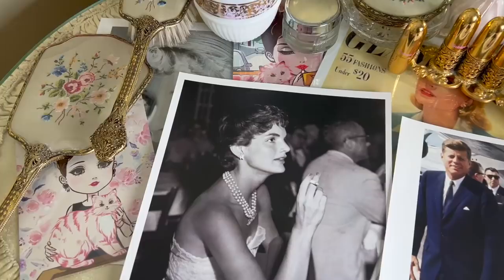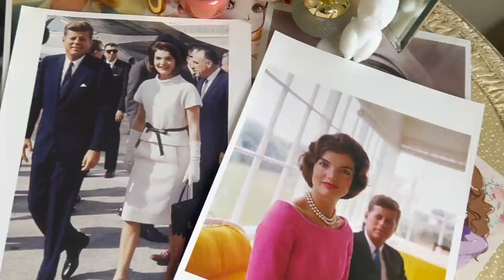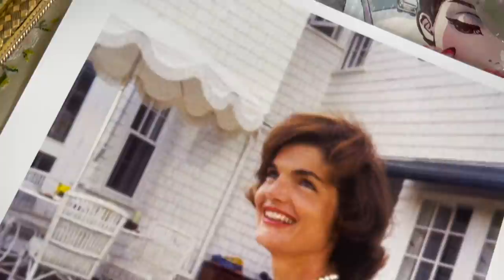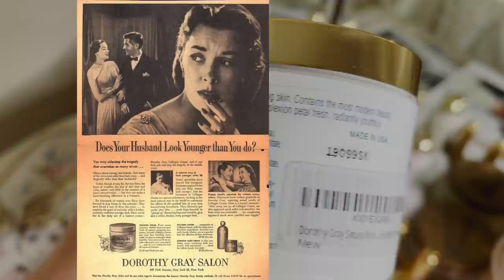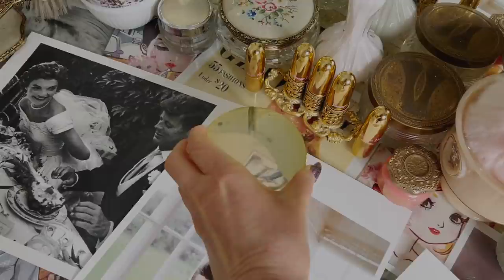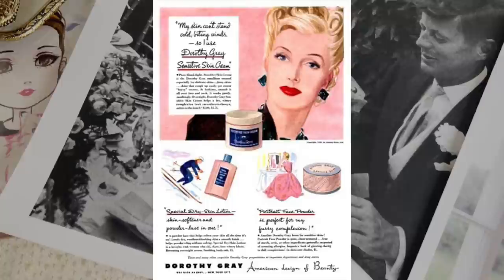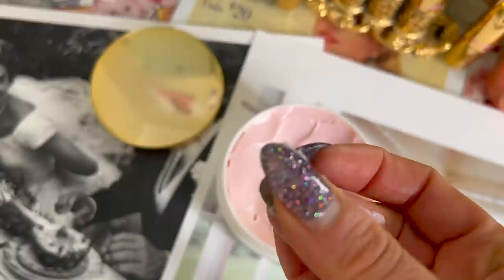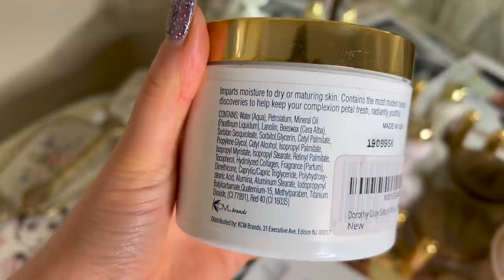I tried Jackie Kennedy's favorite face cream for a week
Jackie Kennedy
Hello lovelies, today I will be trying Jackie Kennedy's favorite Dorothy Gray face cream for a week.

It's been over 25 years since Jackie Kennedy Onassis died, and her influence, like that of a genuine icon, can still be felt today - from her tailored garments to her characteristic hairstyle.

Dorothy Gray Face Cream:

Her perfect skin was, of course, an essential part of the elegant First Lady's look. She kept her makeup looks simple and subtle throughout her life, paying great attention to the materials she used and how she applied them.

Authors Sam Kashner and Nancy Schoenberger chronicle Jackie's beauty routine as a Vassar student in The Fabulous Bouvier Sisters: The Tragic and Glamorous Lives of Jackie and Lee, a biography charting both Kennedy Onassis (née Bouvier) and her younger sister Lee Radziwill.

The following is a breakdown of the French literature major's skincare routine:

"Roughly wipe your face with hot water and a rough washcloth, upward strokes on the cheeks and forehead... Rinse with cold water to increase circulation and leave a tingling sensation. Before retiring, massage in a heavy cream with the same upward motions. Do this for about two minutes, then wipe away what's left so you don't wake up with it on your pillow."

Dorothy Gray's Special Dry Skin combination was the "rich cream" in question at the time, although she afterwards switched to Erno Laszlo, a luxury brand.

She started using a peroxide rinse for her teeth during her stay in the White House to battle the nicotine stains she'd accumulated from years of smoking. She started smoking as a teenager and smoked two packs a day for the rest of her life, but she was extremely wary of being photographed doing so.

Dorothy Gray's business grew quickly in the roaring 1920s, and when she sold out to Lehn & Fink in 1927, she had salons in New York, Atlantic City, Washington, and San Francisco, as well as an operating laboratory at 142 59th Street, where her toilet preparations were manufactured under the supervision of Michael J. Gregory.
Dorothy slipped out of history after the sale to Lehn & Fink, but she used the money to travel extensively throughout Africa and South America, eventually purchasing a huge dairy farm in Amenia, Duchess County, New York State, where she was known as Dorothy Long. She relocated to Florida after selling the farm in the 1960s, where she married twice and passed in her 80s after a long life.

Salons run by Dorothy Gray.
Dorothy Gray's New York salon moved from 57th Street to 749 and then 753 Fifth Avenue after opening in 1916. By this time, she had saved enough money to open a salon that could compete with her previous employer. The welcome room was designed with dull silver walls with wood panelling, Russian Green doors, and an oriental carpet covering the floor. The treatment rooms were painted in a shade of pink known as flesh enamel, with furniture in the Louis XVI style upholstered in yellow, rose, and blue.

Dorothy Gray called herself "the genius daughter of a genius doctor, scientist, and chemist." Most of her treatments and products, on the other hand, were based on what she had learned as a treatment girl at Elizabeth Arden. Arden was enraged, having conveniently forgotten that the majority of her treatments were based on Eleanor Adair's.

Skin-care
Dorothy Gray's early clients were mostly mature, female clients with the time and money to dedicate to the skincare treatments and cosmetics offered by Dorothy Gray salons